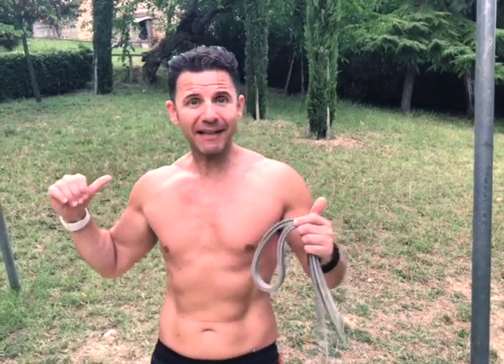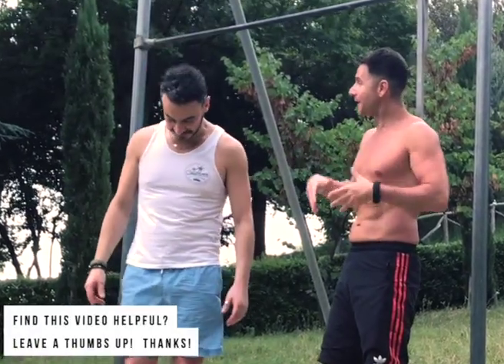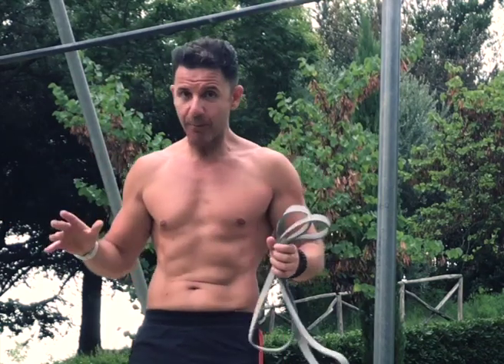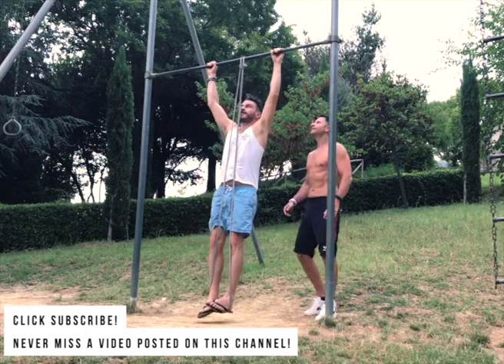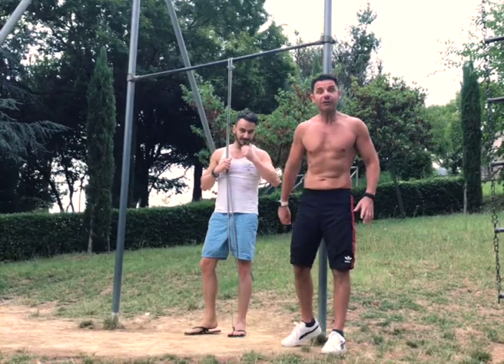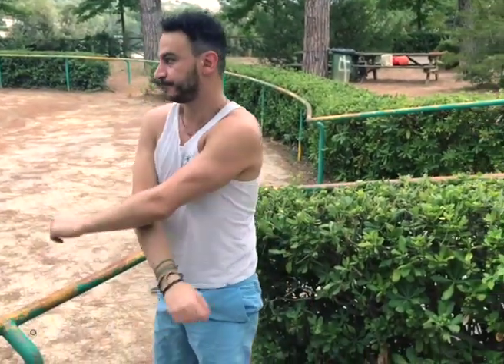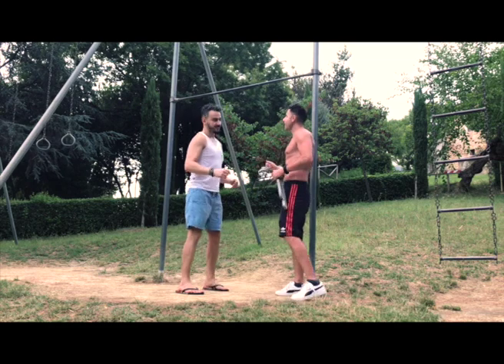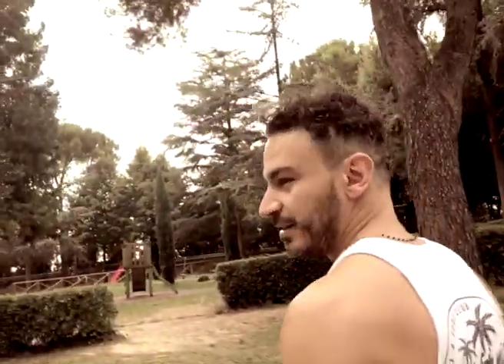How to build back muscles for beginners | Calisthenics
In this video: How to increase the number of Pull Ups | CaliMarcoPT